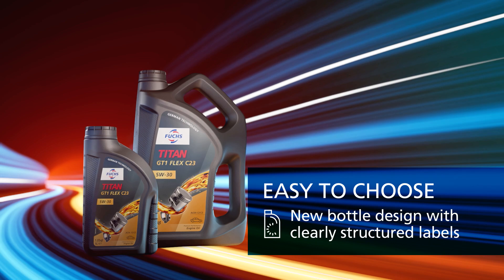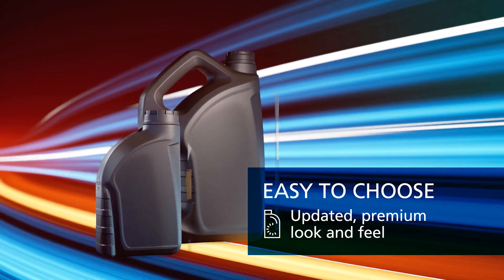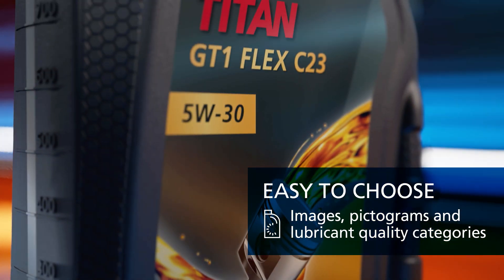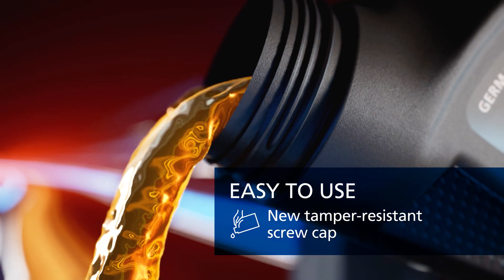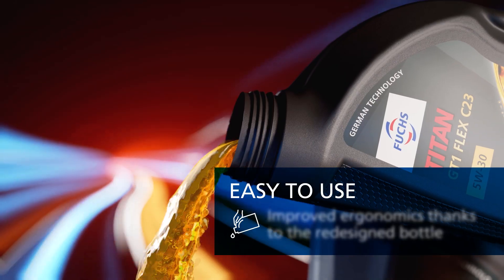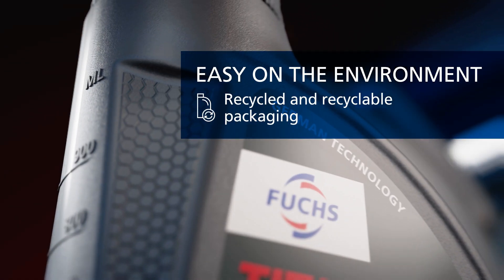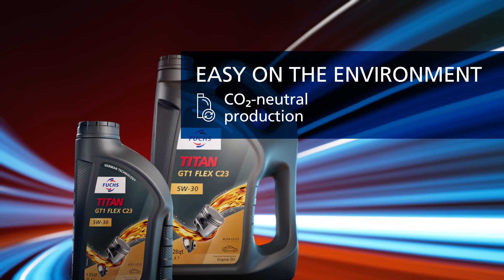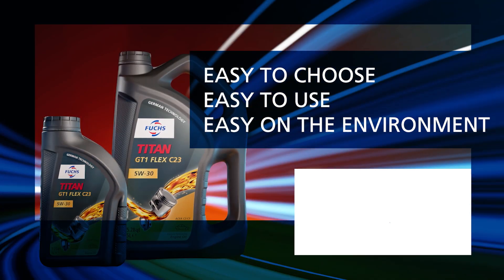Easy to choose, easy to use - the new FUCHS small packs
The range of oils for the automotive industry is huge. With the redesign of our small packs and labels, we give you best possible orientation and guidance – choosing the right oil has never been so easy! Our promise: At FUCHS,  you can always find the perfect high-quality oil for your vehicle.